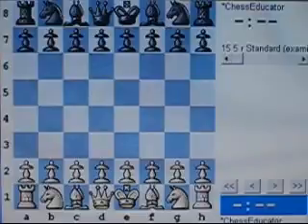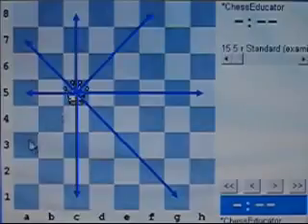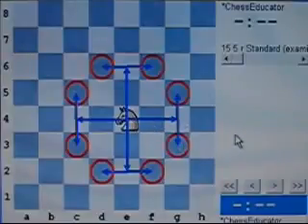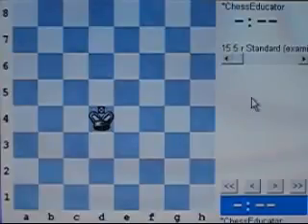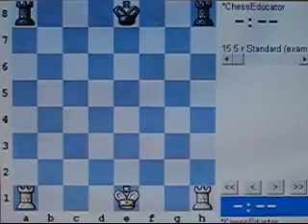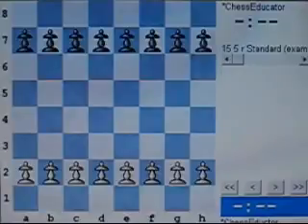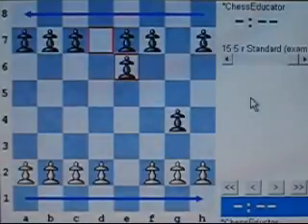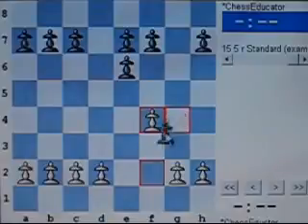Learn How to Play Chess in 10 Minutes